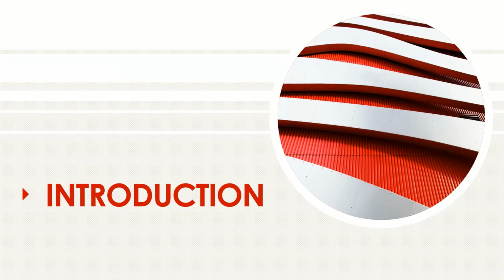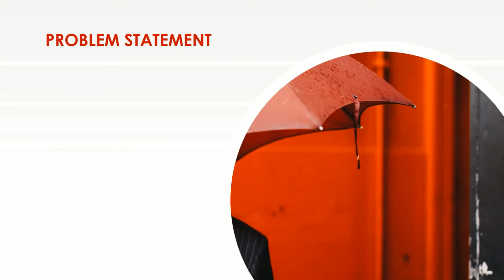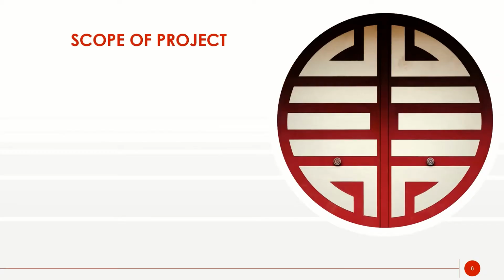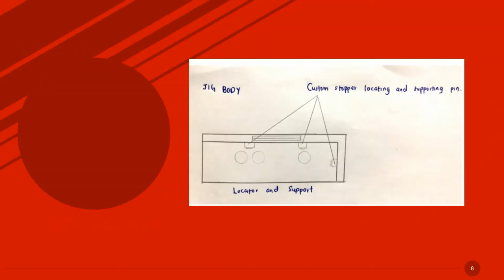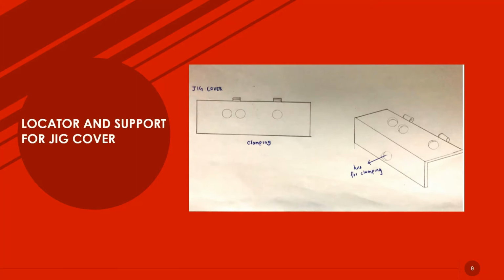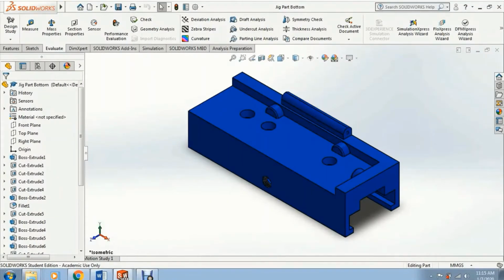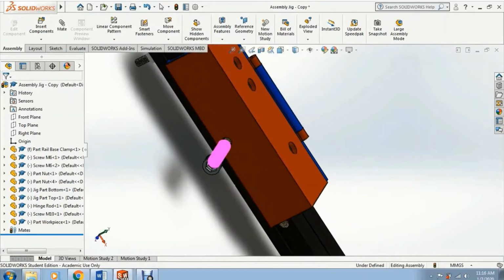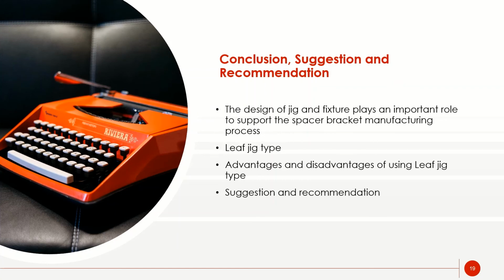BMMP 3563 PROJECT JIGS & FIXTURES DESIGN FOR SPACER BRACKET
PRESENTATION M FIKRI GROUP (3 BMMP1/1)
Group members :-
MOHAMAD FIKRI BIN MOHD NASARUDIN
MUHAMMAD AZFAR BIN MAT JOHIR
IYLIA ROSYAFIQAH BINTI JAFFRY ROS
CHITTANA SOM SAK
IMELIA AWING DANIEL
LECTURER NAME: EN MOHD FA’IZ BIN WAHID